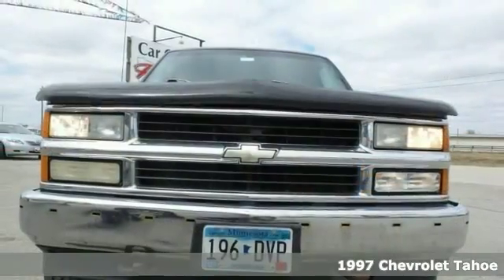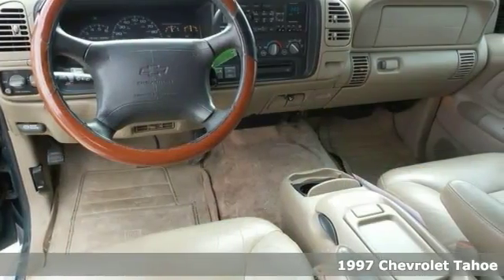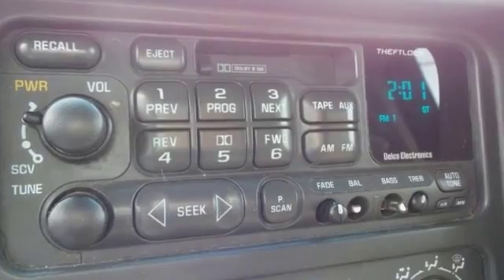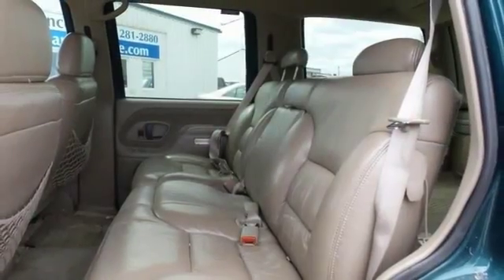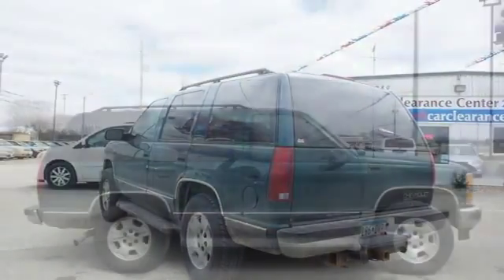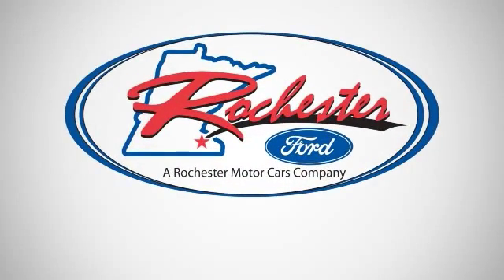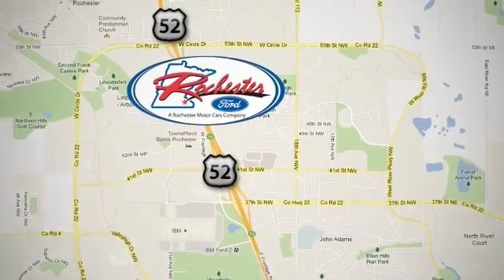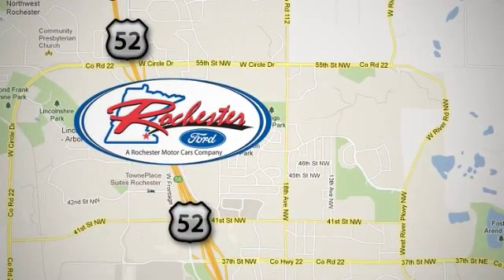Used 1997 Chevrolet Tahoe Rochester MN Winona, MN ZB1931 - SOLD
Year: 1997
Make: Chevrolet
Model: Tahoe
Trim: LS
Engine: 5.7L V8 SMPI 16V
Transmission: 4-Speed Automatic
Color: Green
Mileage: 255000
Stock #: ZB1931
VIN: 1GNEK13R5VJ323128

Address:
4900 Hwy 52 North